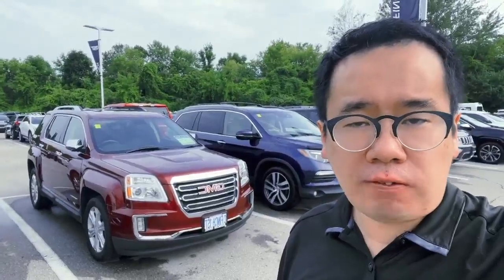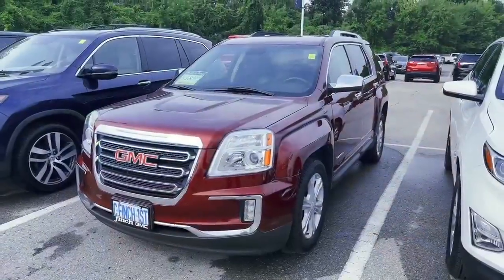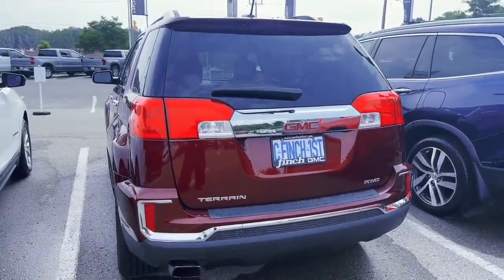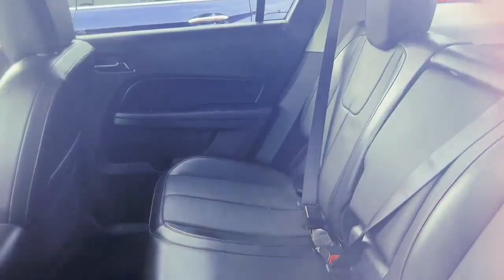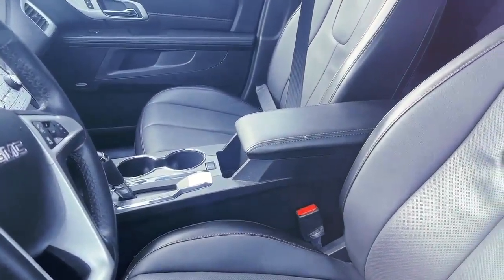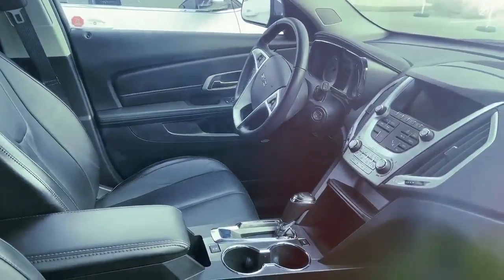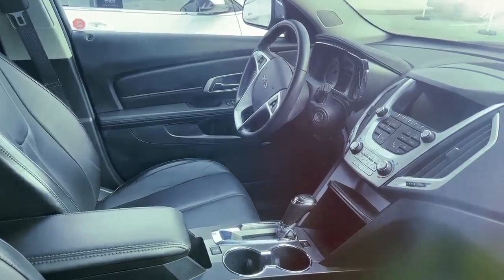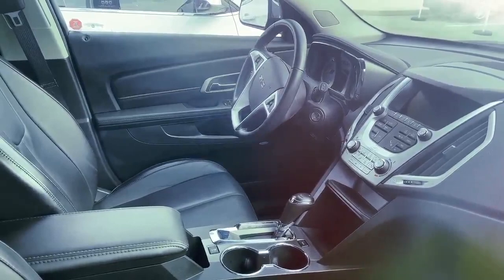2016 GMC Terrain SLT Walkaround | Finch Used Cars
Stock #130276

Finch Chevrolet Cadillac Buick GMC
640 Wonderland Road North
London, Ontario